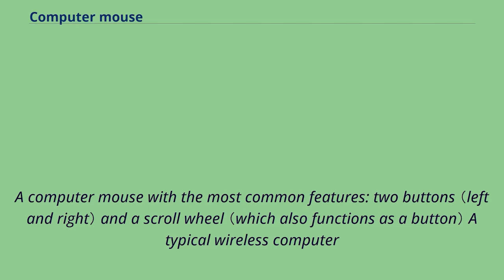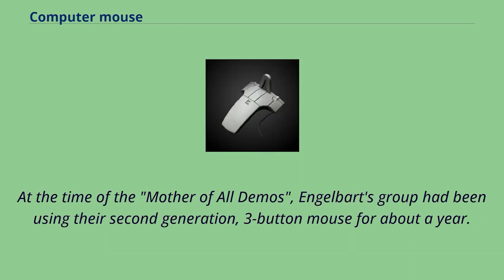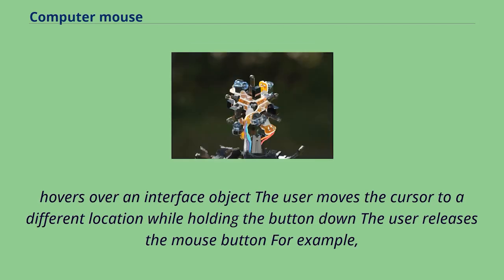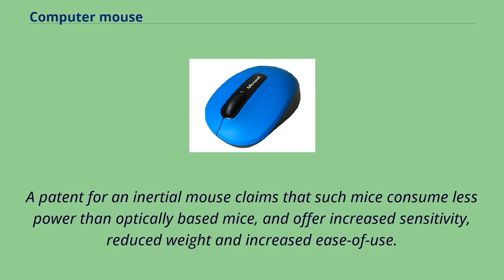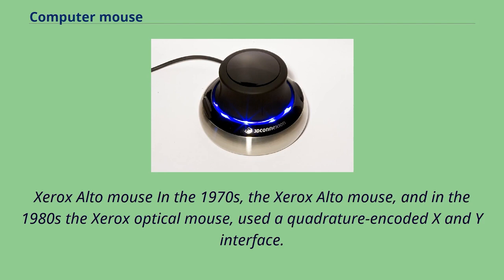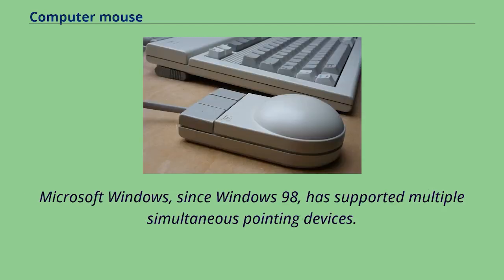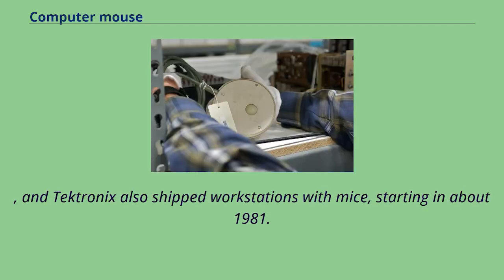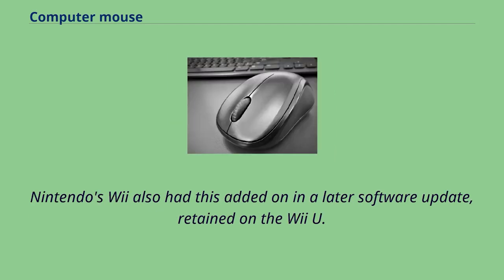Complete History of the Computer Mouse